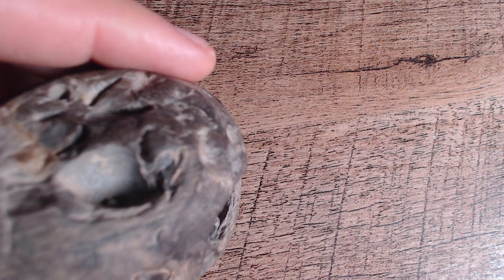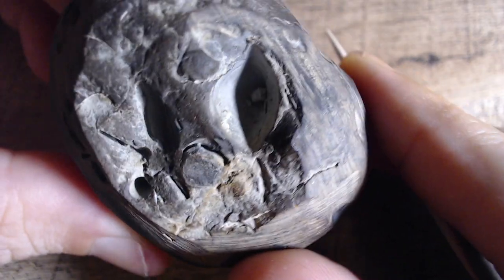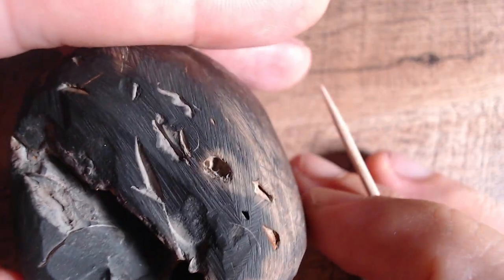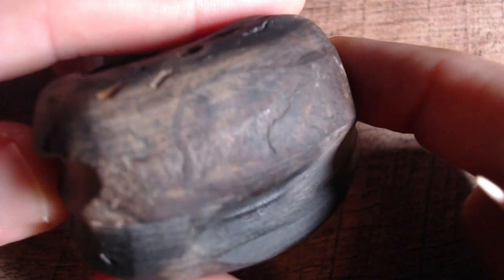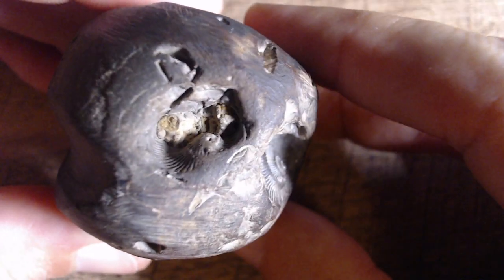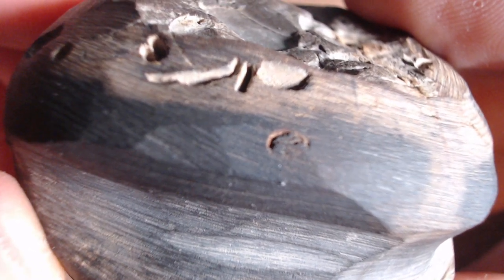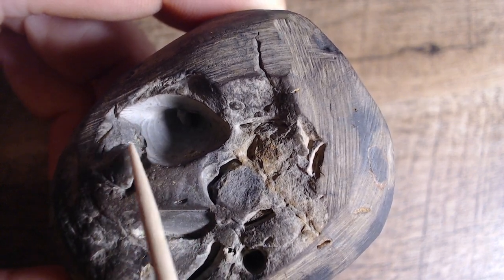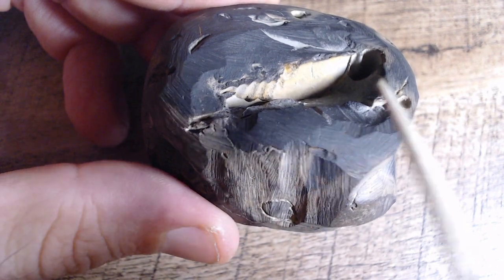Underground Science #342 - The Finer Details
Shaligram!

Songs Played (approx. times):
0:00 - 1. Alan Walker - Fade
4:20 - 2. Cartoon - On & On (feat. Daniel Levi)
7:48 - 3. Alan Walker - Spectre
11:33 - 4. DEAF KEV - Invincible
16:07 - 5. Elektronomia - Sky High
20:04 - 6. Electro-Light - Symbolism
24:55 - 7. Cartoon - Why We Lose (feat. Coleman Trapp)
28:28 - 8. Warriyo - Mortals (feat. Laura Brehm)